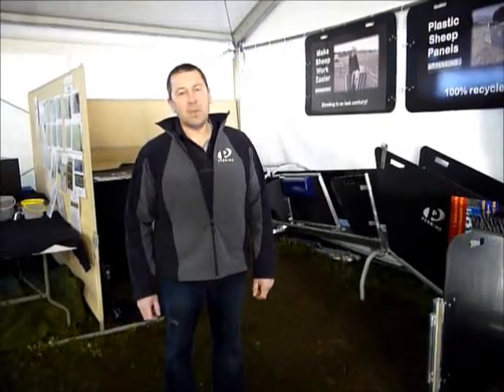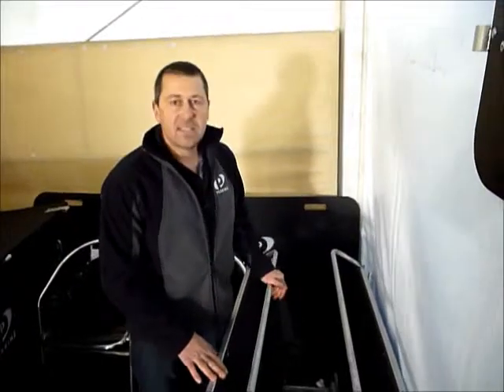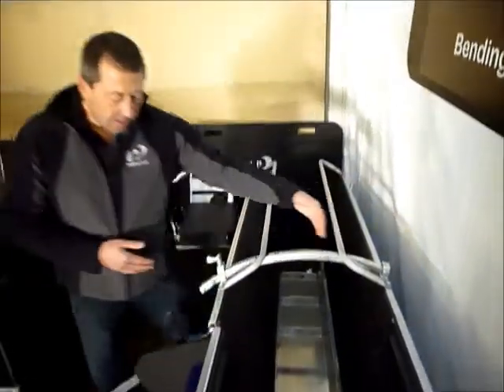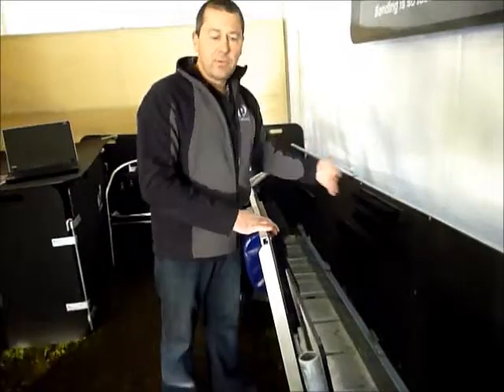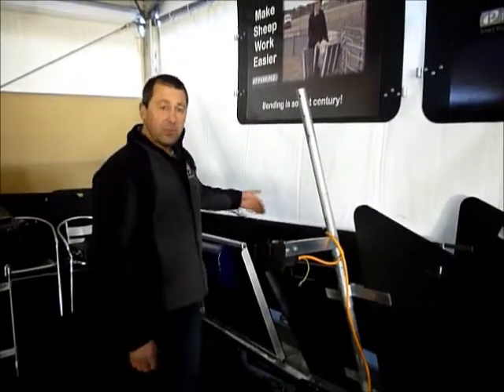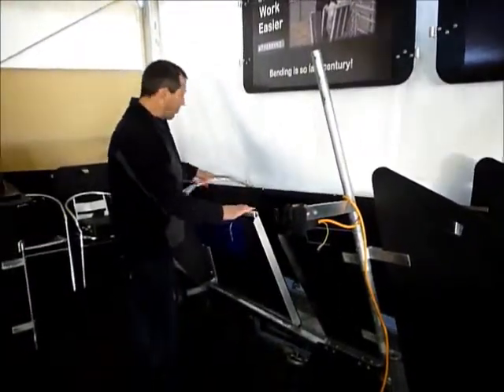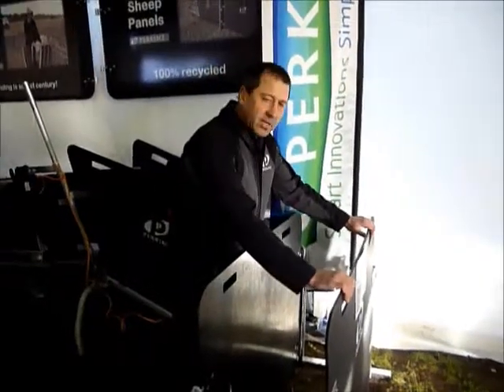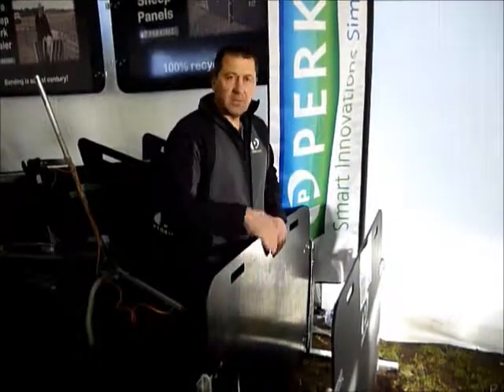Perkinz at Sheepvention Field Days, Australia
Wayne giving a bit of a once-over about some of the products we had recently at the Sheepvention field days help in Hamilton, Victoria.